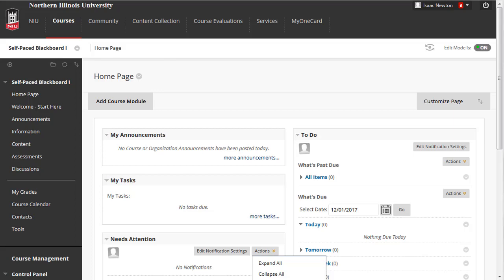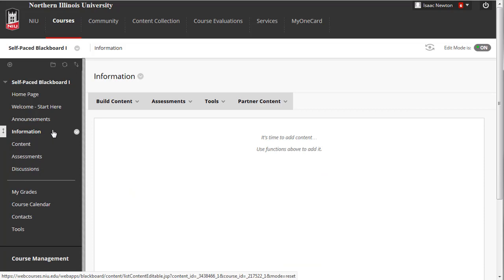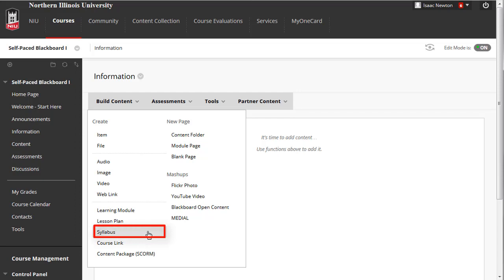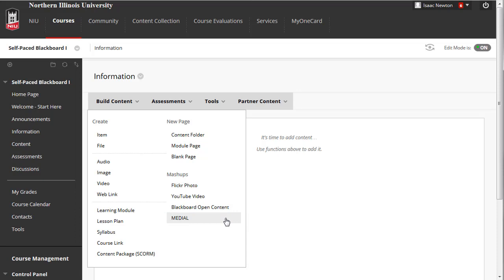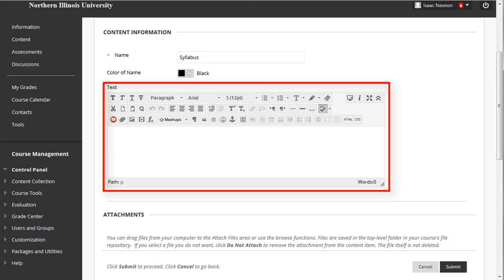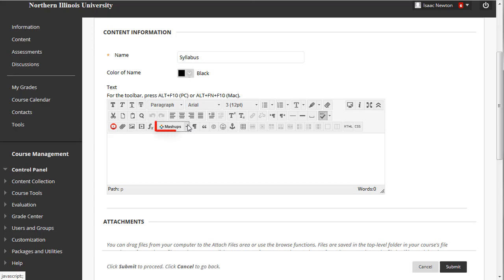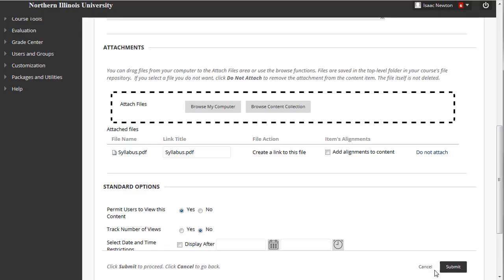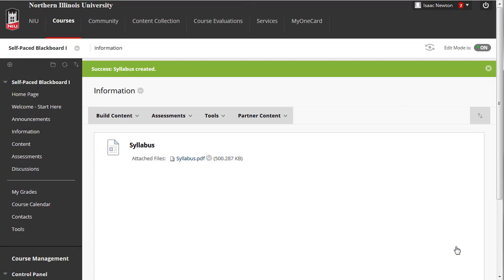Adding Content to Your Blackboard Course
This tutorial demonstrates how to add content, such as text or a file, to a Blackboard course.